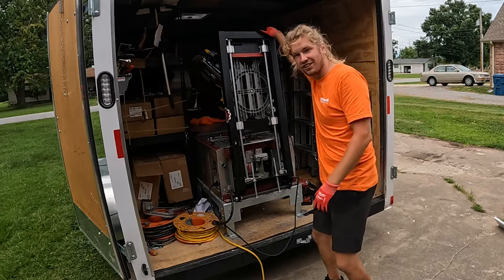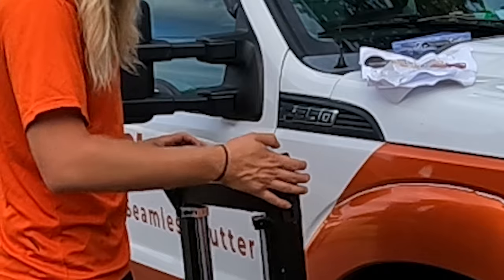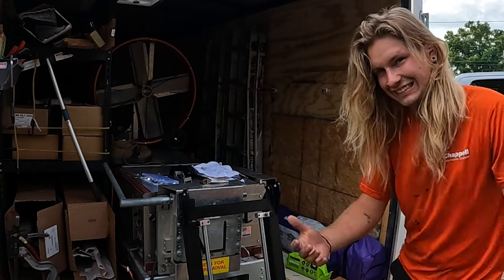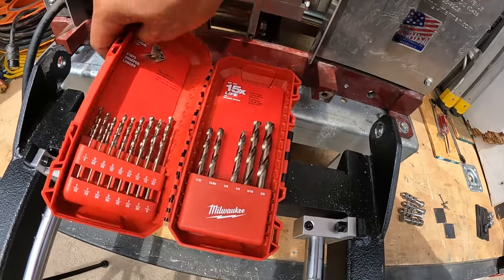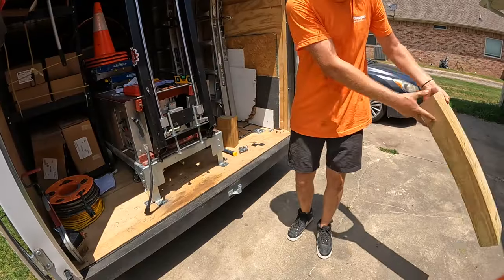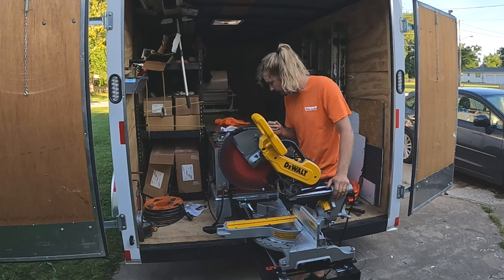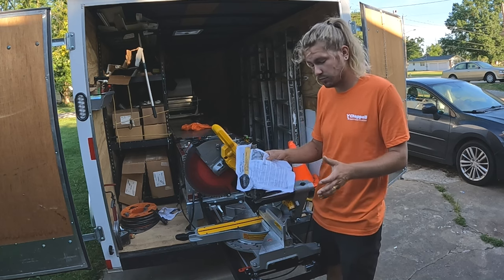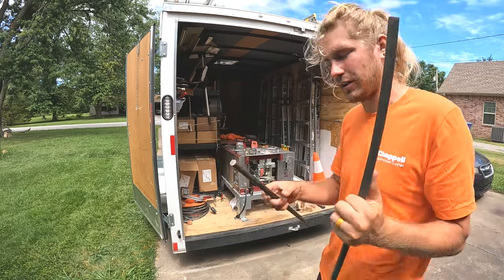Gutter Miter Saw Station First Look, Unboxing, & Setup/Installation Guide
This is the full in-depth look at the Gutter Miter Saw Station/miter saw stand by Beder Tools.

BEDER TOOLS is a tool manufacturer designing and developing industry evolving products such as the Gutter Miter Station.

The Gutter Miter Saw Station is a universal gutter machine mounted miter saw stand. This stand allows gutter installers to make precise and time efficient cuts while cutting rain gutter. This unit is by far the best way to cut seamless rain gutter.

This stand is the best miter stand for gutter professionals and I'm happy to add it to my gutter trailer setup.

CHAPTERS:

0:00 Intro
2:05 Unboxing
10:35 Installion Process
24:46 Probablimatic Project Rant
32:46 Finalize Installation
37:50 Product Demo
39:05 First Thought/Review
40:27 Outro

NOTABLE PRODUCTS IN THIS VIDEO:

- Gutter Machine: KWM Ironman 5"/6" combo machine
- Miter Saw: Dewalt 12" Double-Bevel Sliding Compound Miter Saw DWS780
- Miscellaneous Tools: Gear Wrench Ratchet Wrenches, Milwaukee heavy metal drill bits, Milwaukee Fuel 1/4" hex impact driver